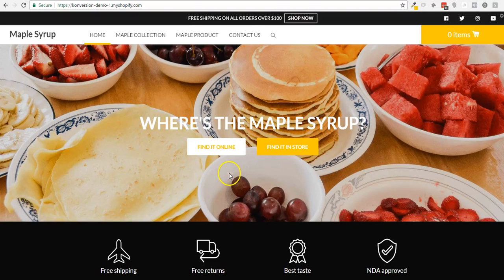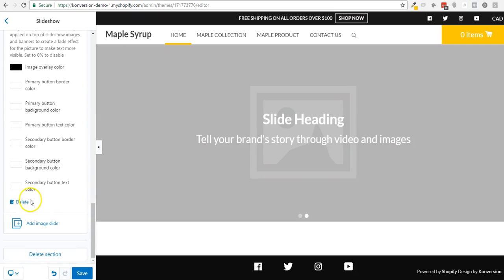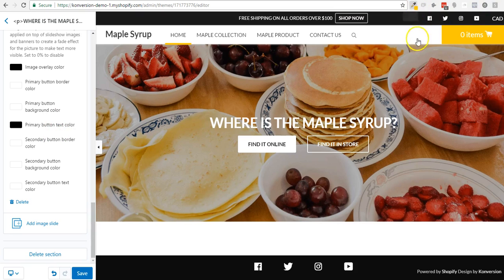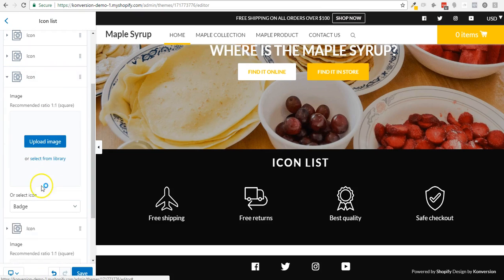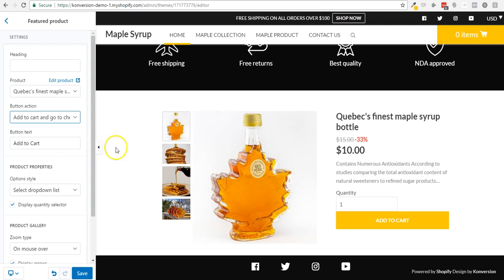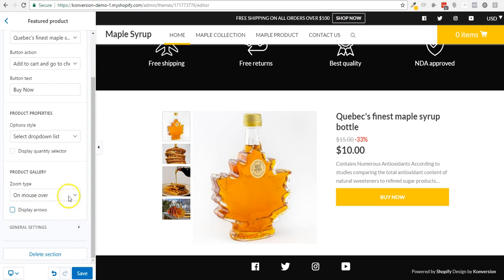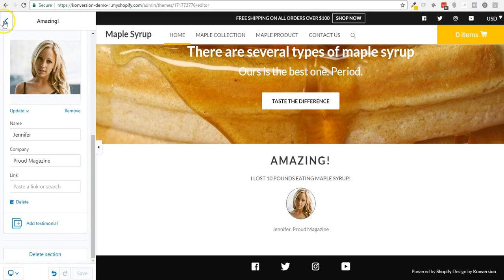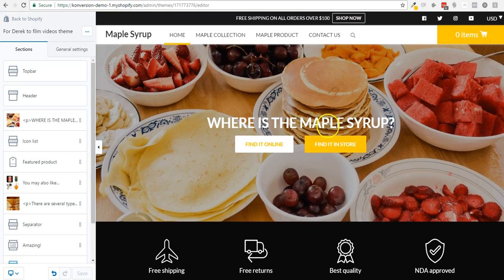Beautiful homepage in 10 min on Shopify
How to build a beautiful homepage in 10 min on a Shopify store with the Konversion theme.